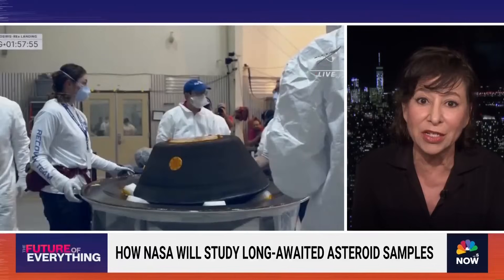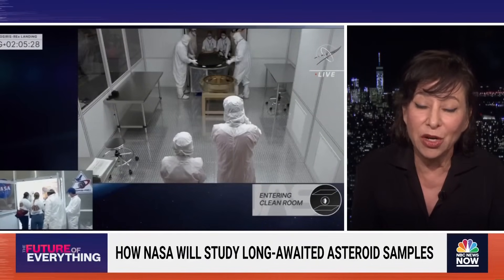How NASA will study long-awaited asteroid samples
NASA's first ever mission to collect pieces of an asteroid and return them to Earth landed safely in Utah on Sunday. NBC's Gadi Schwartz talks to astrophysicist Janna Levin about what scientists hope to learn about the mission and the challenges NASA faced getting the sample home.

Get more of NBC News delivered to your inbox